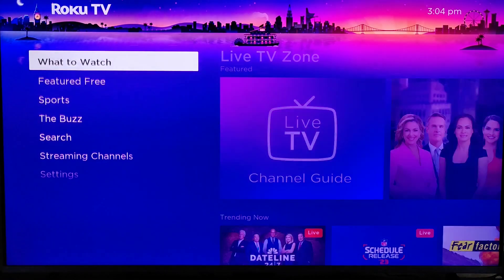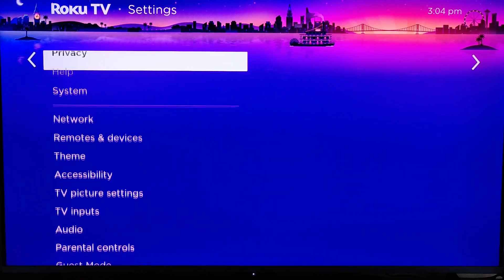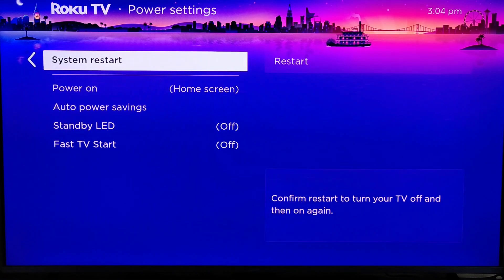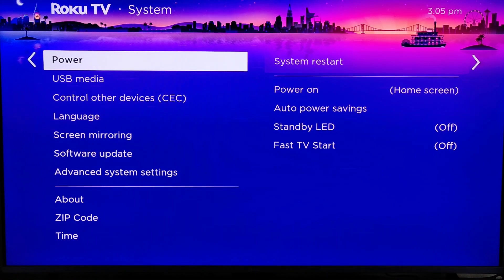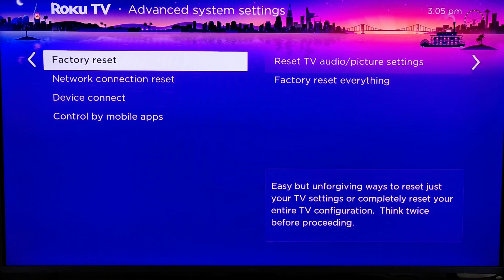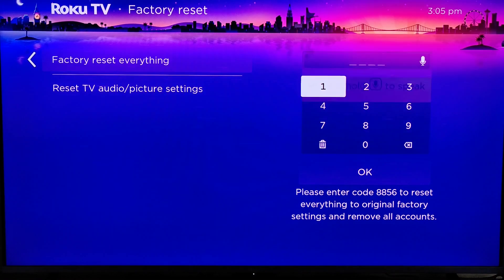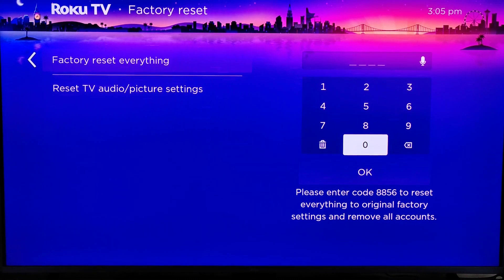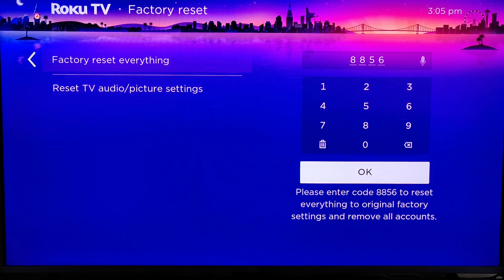Roku TV How To Factory Reset or Soft Reset - How To Reset Restart Roku TV Help Guide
Hello, In this video I talk about Roku TV How To Factory Reset or Soft Reset - How To Reset Restart on My Roku TV NEW Roku Plus Series QLED 4K Smart RokuTV Setup For Beginners Step by Step Tutorial, Guide, Example, Instructions, Video Help

In this video I walk through a simple and easy step by step instructions, guide, tutorial on how to factory reset, restart, or soft reset your roku tv.